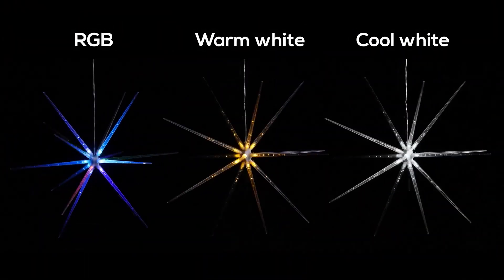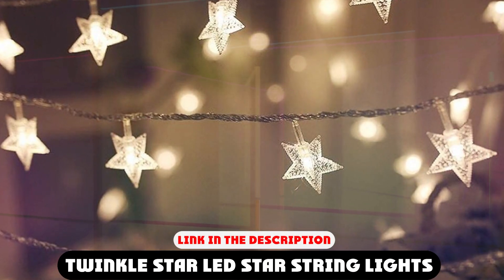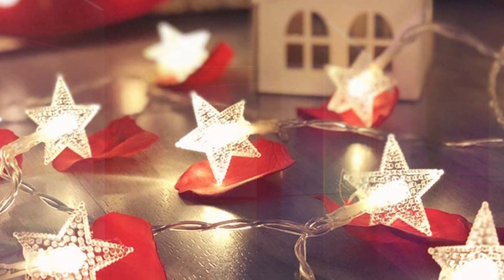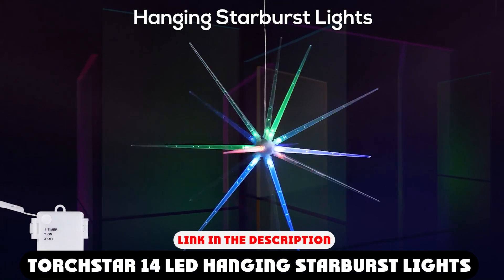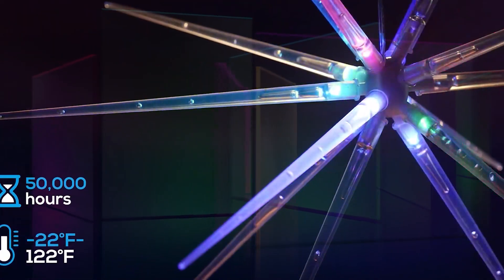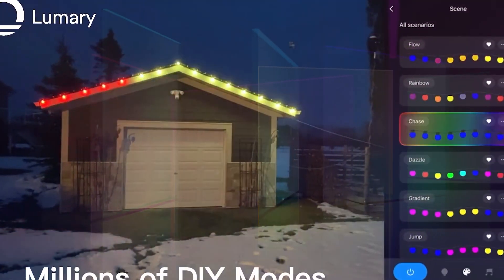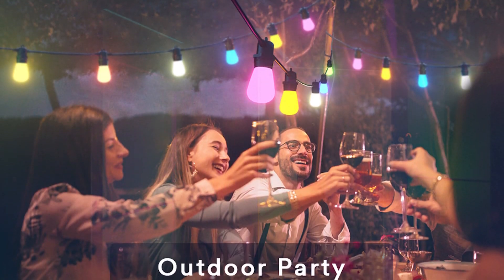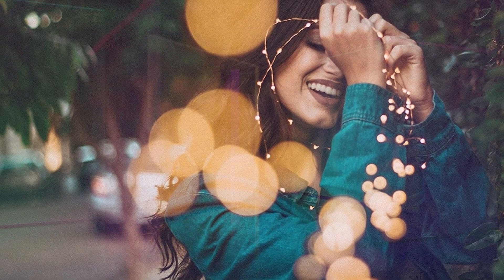Best Tree Lights For Christmas in 2022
Get From Here:

1 . Twinkle Star LED Star String Lights
2 . TORCHSTAR 14 LED Hanging Starburst Lights
3 . Lumary Smart Outdoor String Lights
4 . Brightown Outdoor Solar String Lights
5 . Warm White Micro LED Fairy String Lights

Some of the footage used in this video is not original content produced by "Pick Best" Portions of stock footage of products was gathered from multiple sources including, manufactures, fellow creators and various other sources.